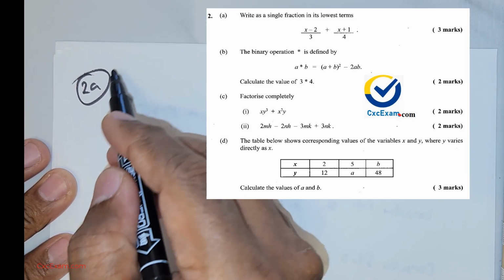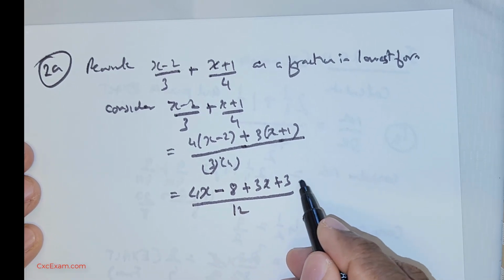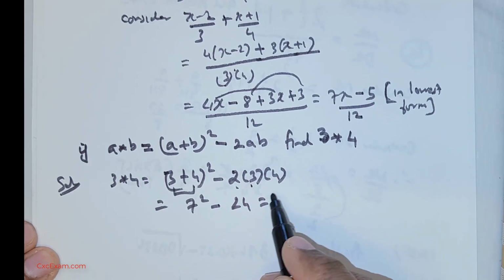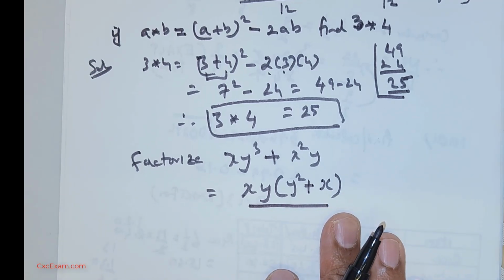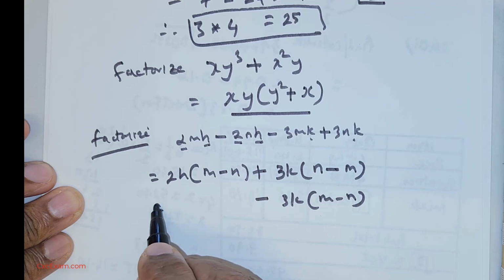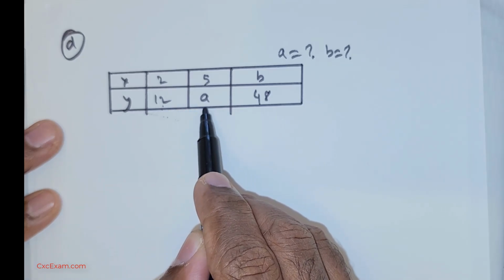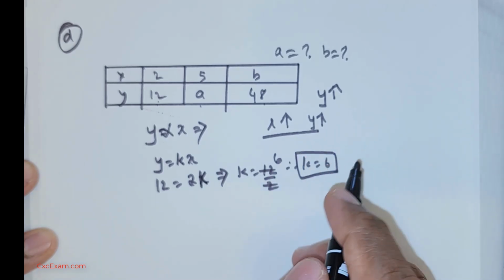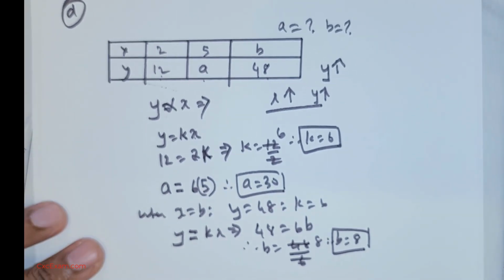▶️ CXC / CSEC Mathematics MAY JUNE 2011 | Step-by-Step Solutions\ Question no:2